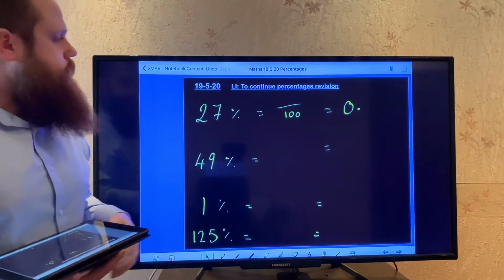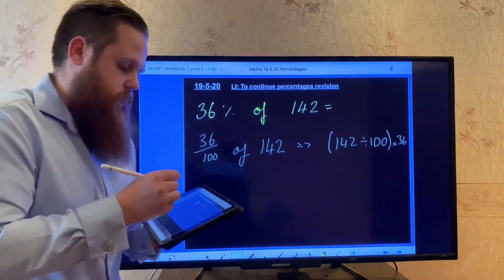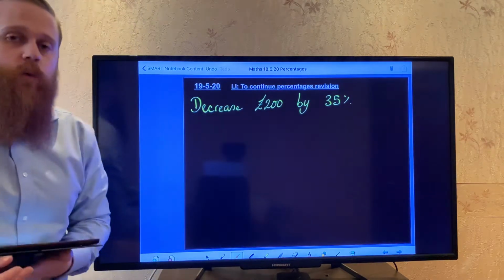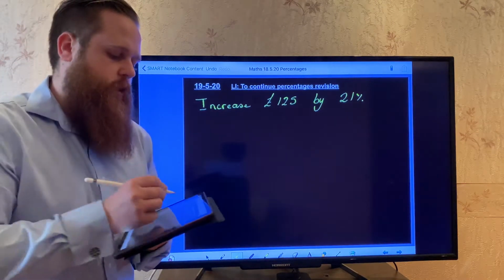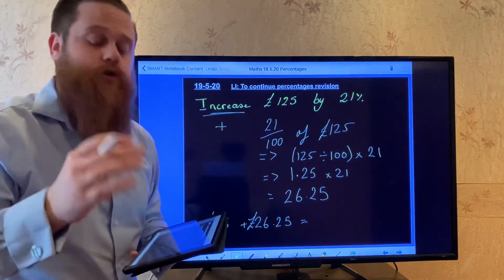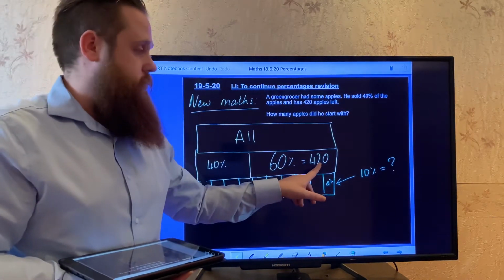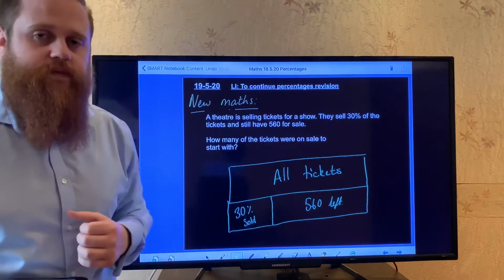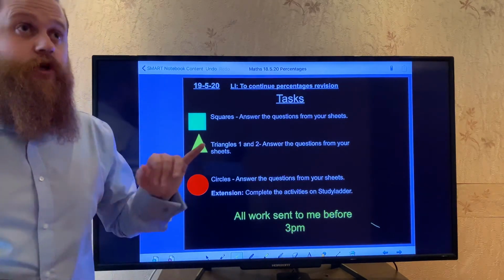Maths - 19th May - Percentages